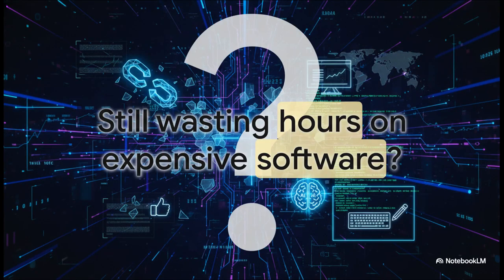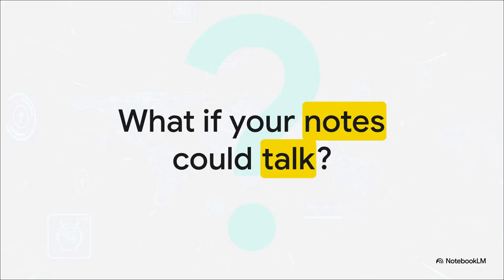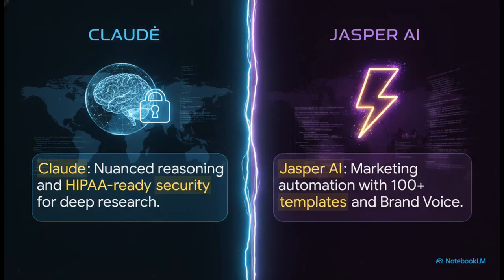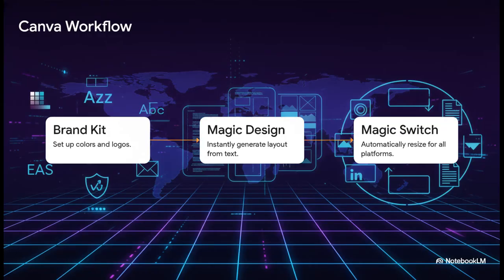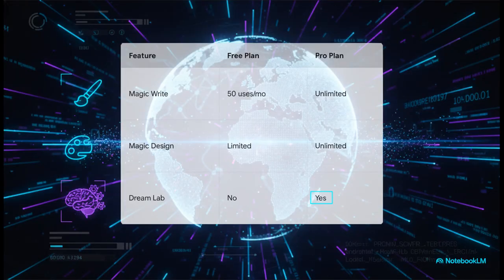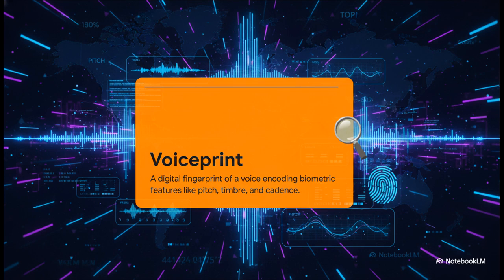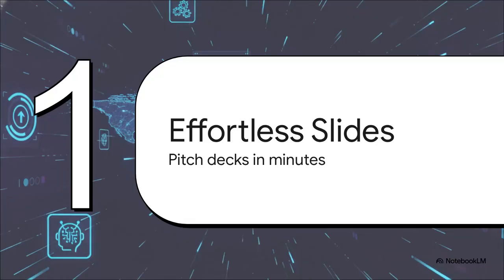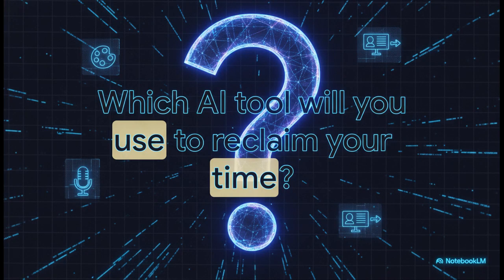5 Free AI Tools That Save Hours Every Week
🚀 Discover 5 powerful AI tools that can save you hours of work every single week. Whether you're a student, freelancer, content creator, or professional, these tools can help you work faster and smarter. From AI-powered research to presentations, design, and productivity, these tools are changing the way people work in 2026. Watch until the end to find out which AI tool offers the biggest value for free.

💡 In this video, you'll learn which AI tools are actually worth using, how they can replace expensive software, and practical ways to boost your productivity. You'll also see real-world examples for each tool.